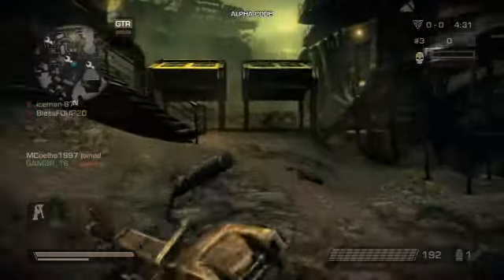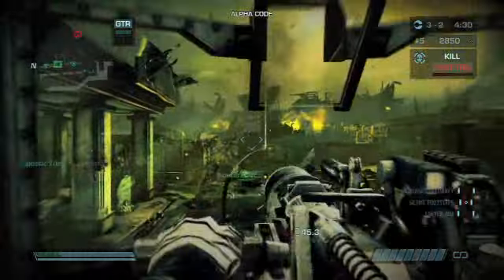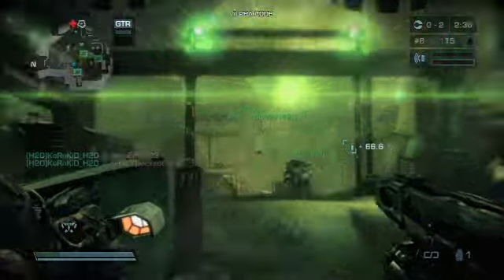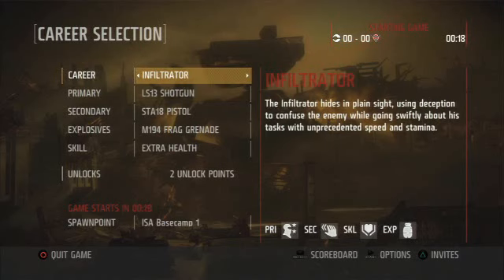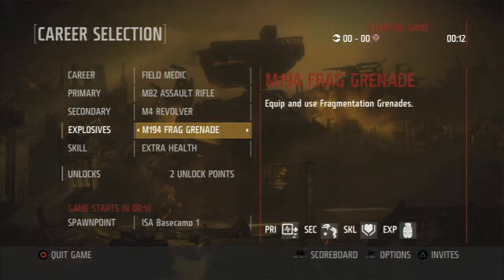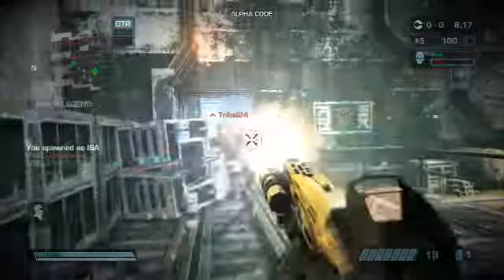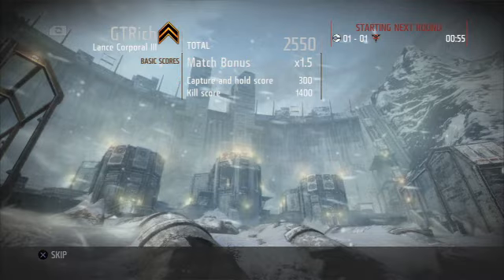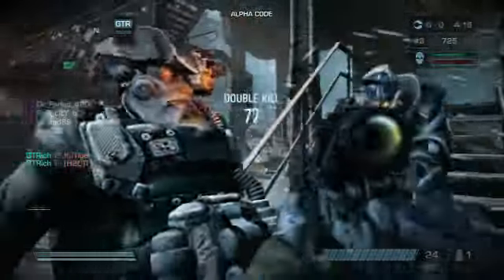Killzone 3 Multiplayer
This video shows the first killzone3 multiplayer. Vote and comment!!!